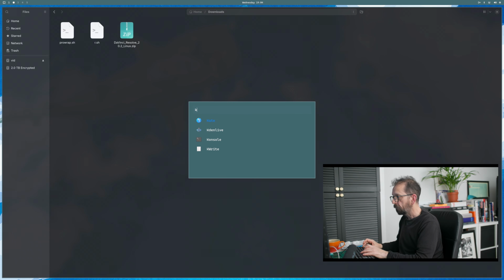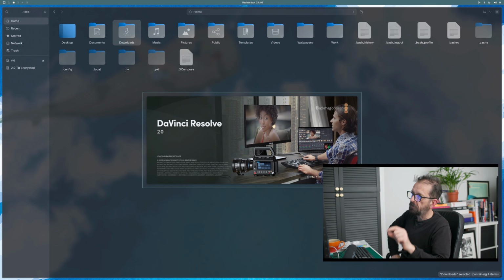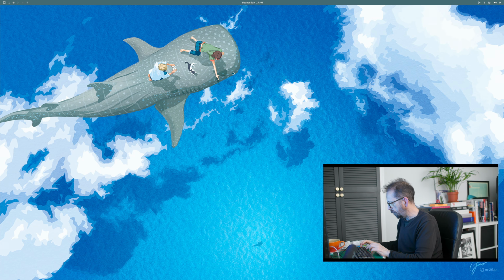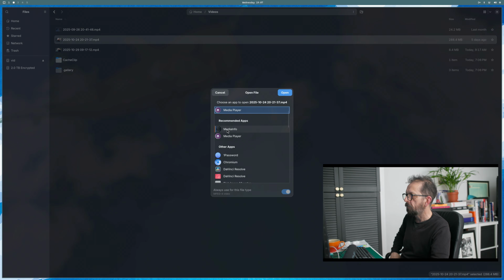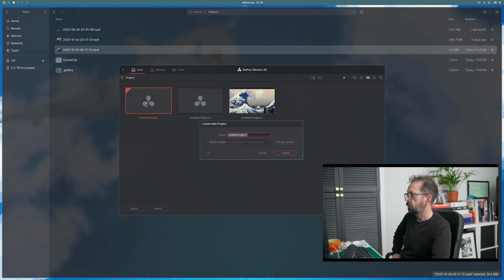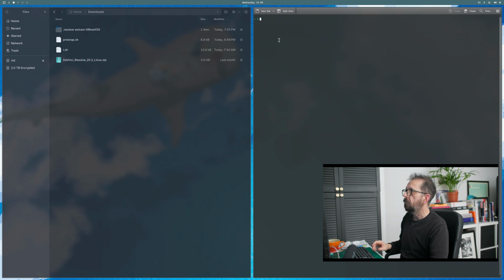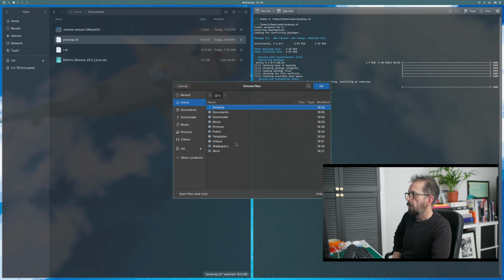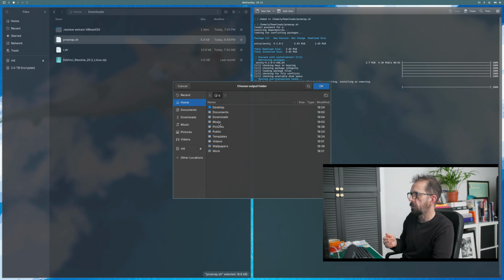New App for Omarchy OS – Convert MP4 & HEVC Files for DaVinci Resolve (Free Tool)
In this Linux Out of the Box episode, I show the new ProRap app I wrote for Omarchy OS — a simple, free tool that converts your camera footage (MP4, HEVC, or H.265) into ProRes-compatible files that work perfectly in DaVinci Resolve Free.

If you’ve ever tried importing H.265 or AAC audio into Resolve and got no video, no waveform, or missing audio, this app fixes that instantly.

Link to resolve install script for omarchy and  Pro res convertor

as usual safety not guaranteed ...use at you own risked //etcetc ..repeat till fade

 • Installing DaVinci Resolve Free on Omarchy OS using my updated script.
 • Installing and launching ProRap, the conversion tool.
 • Testing with three common file types:
 • ✅ AV1 + PCM – works natively in Resolve.
 • ⚠️ HEVC + PCM – no picture in Resolve Free.
 • ❌ HEVC + AAC – no video or audio in Resolve Free.
 • Using ProRap to batch convert incompatible files to ProRes LT (recommended).
 • Keeping original file names or adding suffixes for easy organization.
 • How to select individual clips or whole folders for conversion.
 • Where converted files are saved and how to reimport them into Resolve.
 • Verifying your output with MediaInfo GUI.
 • Demonstrating the converted clips playing correctly in Resolve with working waveforms.

💡 Why ProRap Exists

DaVinci Resolve Free on Linux doesn’t include licensed codecs like H.264, H.265, or AAC — meaning most camera footage won’t import.

The ProRap App solves this problem:
 • Converts MP4s and HEVC files to ProRes LT, a lightweight, edit-ready format.
 • Maintains quality while fixing codec compatibility.
 • Uses FFmpeg under the hood for fast, efficient transcoding.
 • Provides a graphical interface — no terminal commands required.
 • Designed specifically for Linux users working in Resolve Free.

🔹 ProRap Features
 • 🧩 Batch convert single clips or whole folders.
 • 🎚️ Choose ProRes 422, LT, HQ, or Proxy.
 • 💾 Output to any directory with custom suffix naming.
 • ⚙️ Optimized defaults for Resolve Free workflows.
 • 🪶 Lightweight, written with Omarchy users in mind.
 • 🔒 Safe — converts via FFmpeg in a sandboxed process.

 • Use ProRes LT for general camera footage — it balances file size and quality.
 • Use Proxy mode if you’re editing large projects on lower-end systems.
 • Always check your Resolve scaling setting: Preferences → User → UI Scale 150% for readable text.
 • For Resolve Studio users, you can skip this step — Studio handles H.265 and AAC natively.

⚠️ Compatibility Notes
 • Works with NVIDIA GPU setups (tested on RTX 5060 Ti).
 • May need tweaks for AMD / Intel systems — feedback welcome!
 • Designed for desktop systems; laptops may vary by driver.
 • Converts to ProRes-compatible MOV files — not licensed Apple ProRes, but fully recognized by Resolve.

Linux users have always faced codec issues in Resolve Free — and endlessly converting clips in the terminal is tedious. ProRap gives you a GUI, a clean workflow, and reliable results.
If you shoot on mirrorless or drone cameras that record in H.265, this app is a must-have.

Follow the Linux Out of the Box series for more creative tools, scripts, and workflow fixes for Omarchy OS, DaVinci Resolve, AI tools, and Linux content creation.

00:00 - Start
00:02 - Marker 1
03:24 - INSTALL RESOLVE
09:15 - INSTALL PRO RES CONVERTOR
12:27 - FINAL THOUGHTS